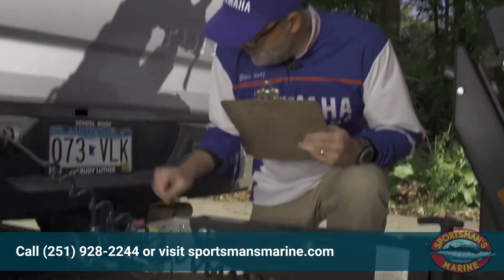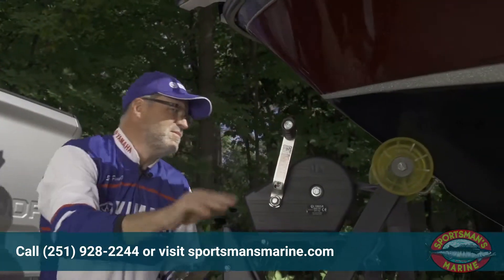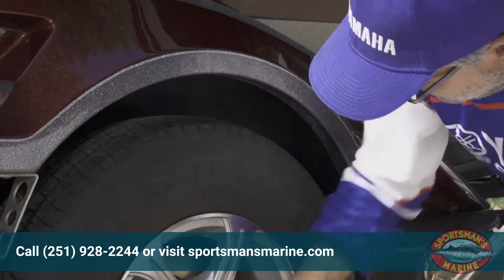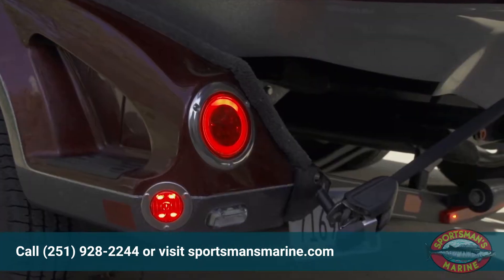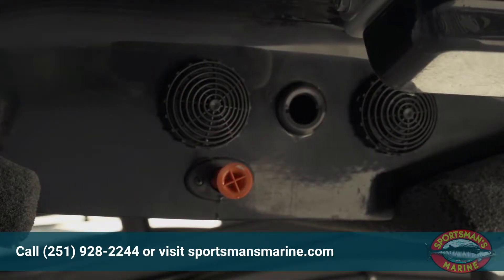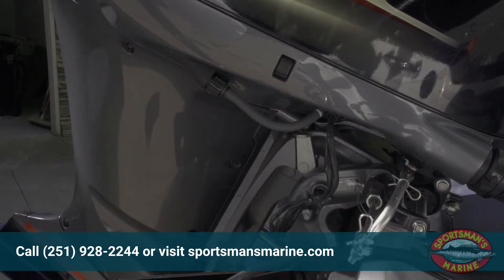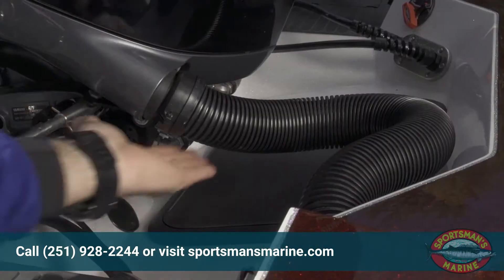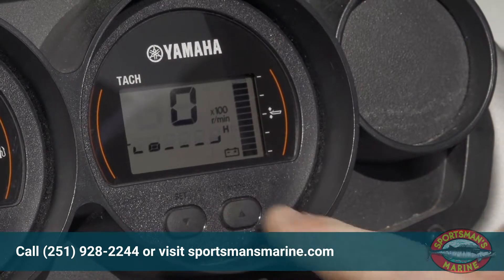Keeping a maintenance checklist | Sportsman's Marine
Yamaha Marine's Steve Pennaz talks about the one time he forgot to perform a full check before leaving, and it almost cost him big. Make a checklist and make sure everything on your boat and trailer are secured before hitting the water. For more advice, be sure to speak with our certified five-star Yamaha motor specialists.

to schedule your maintenance check today.

Sportsman's Marine: We ARE Yamaha